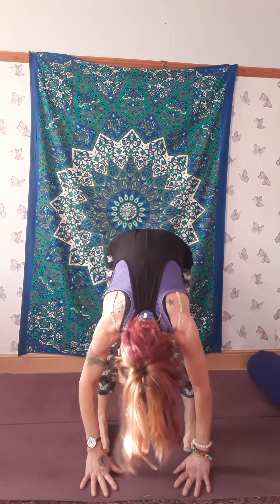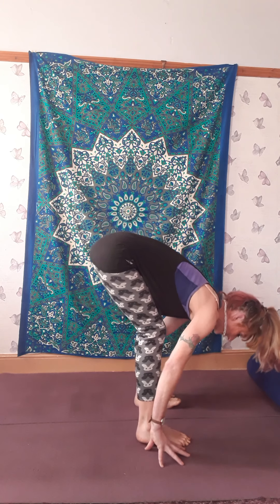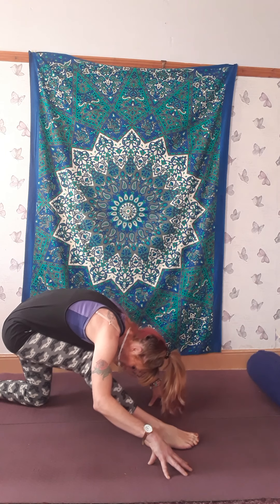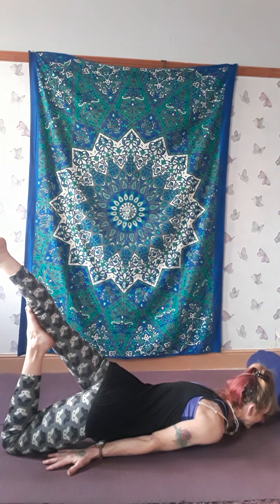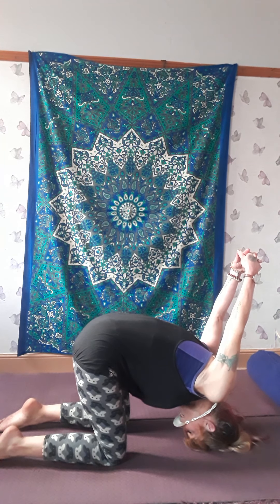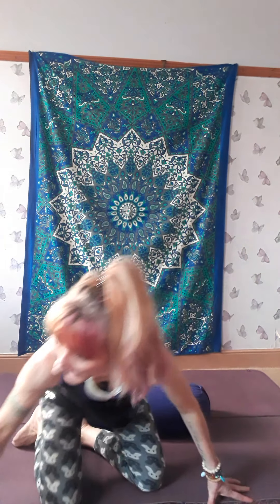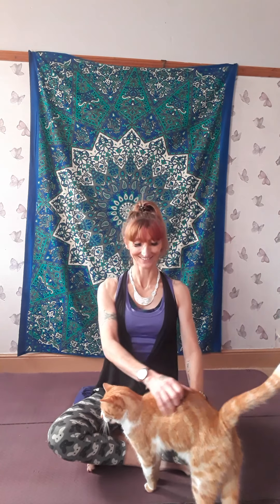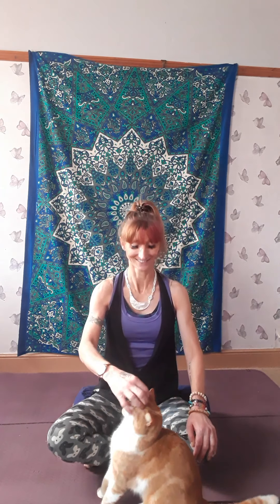MODULE EIGHT 🖤 YogaVibe 4 Passion, Prosperity & Purpose...!